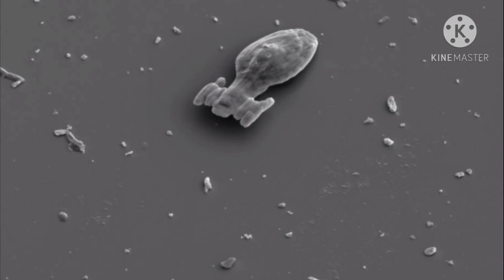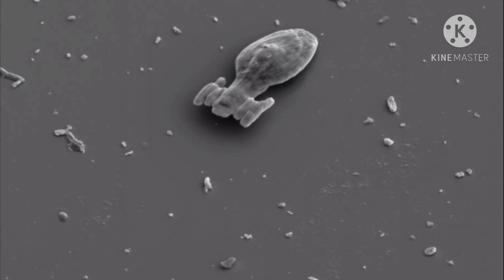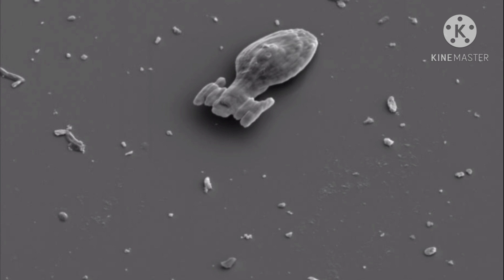Scientists 3D print microscopic Star Trek spaceship that moves on its own